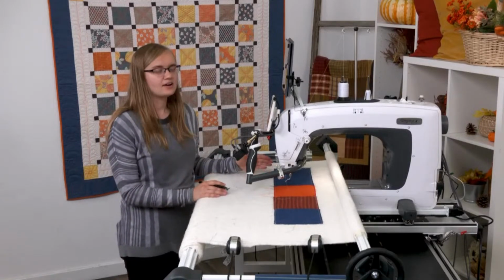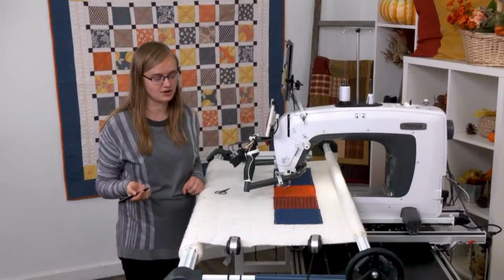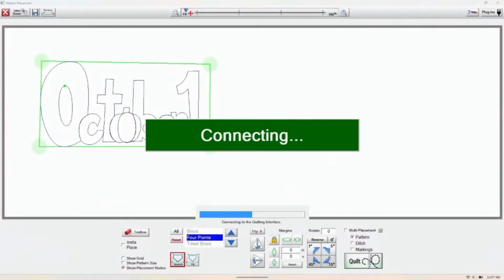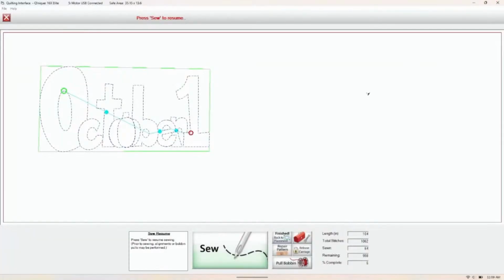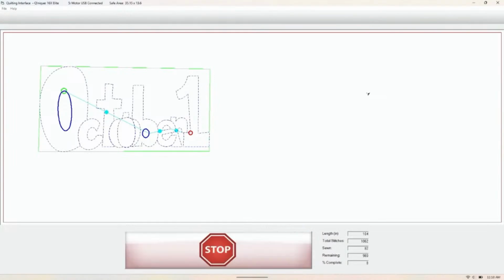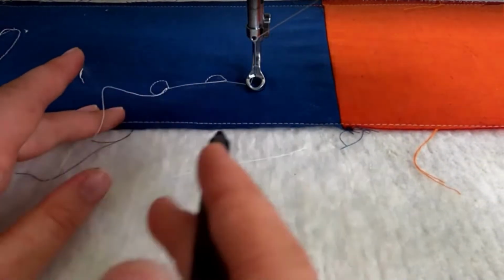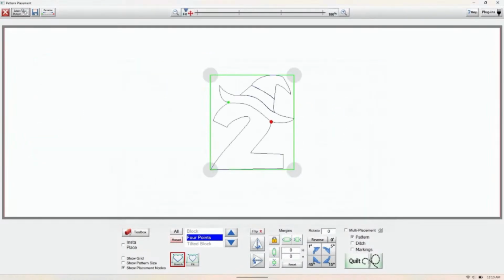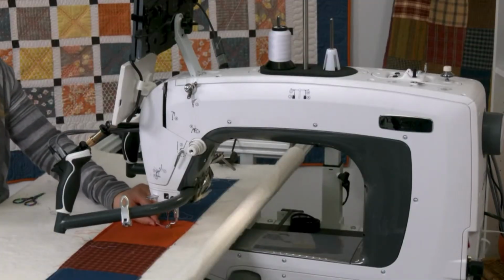Tuesdays with Grace: Halloween Advent Calendar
This week on Tuesdays with Grace get a spookier take on the fall season with Amanda. She will be showing off her Halloween Advent calendar. Make this quick wall hanging to get into the spirit of Halloween